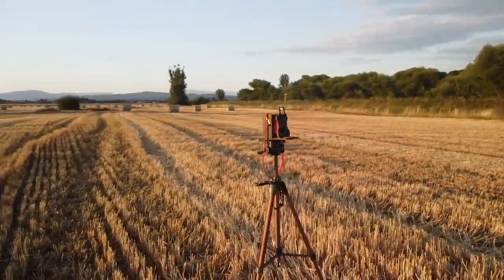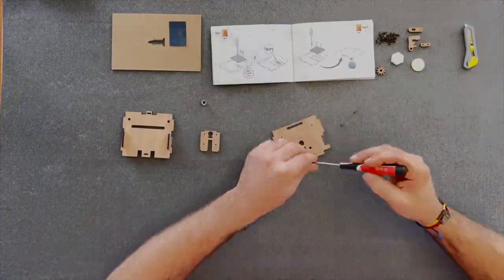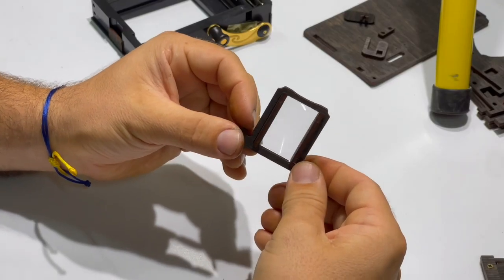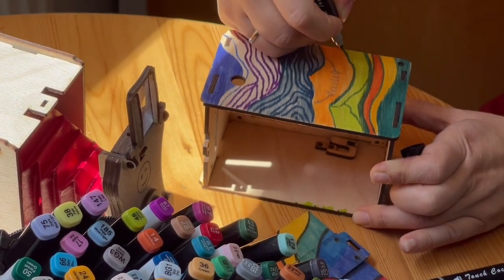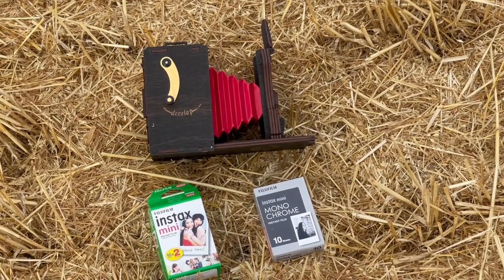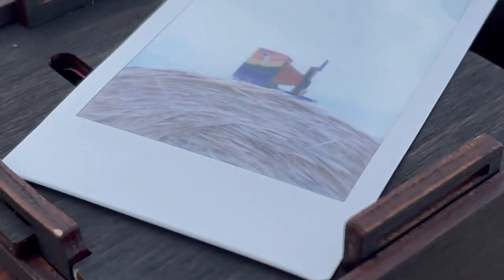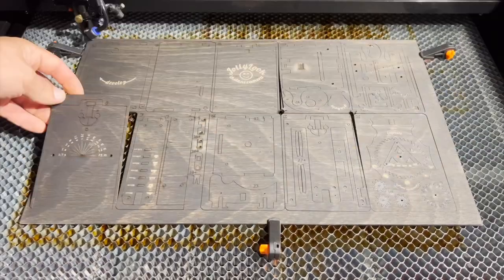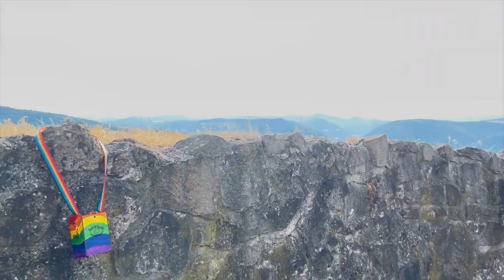Jollylook DIY Pinhole Mini Instant Film Camera Kit for Self Assembly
Get creative with this unique Vintage Style Instant Film Camera DIY Kit. Craft a camera that captures nostalgic memories, pinhole-style!
Combining classic design with environmentally friendly materials, a manual development mechanism, bellows, and an exposure calculator.